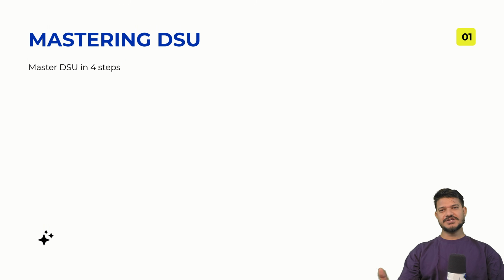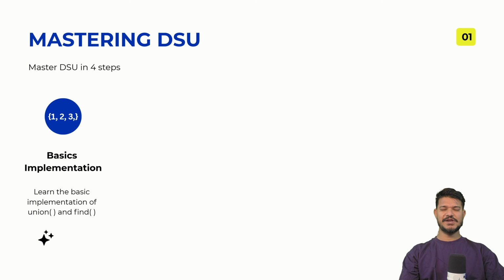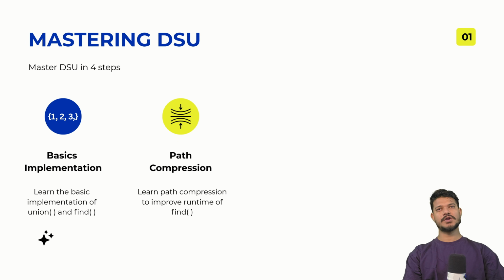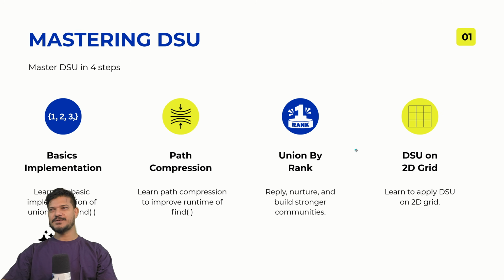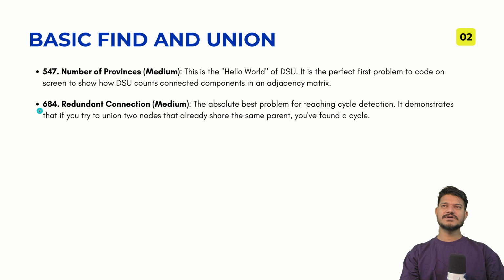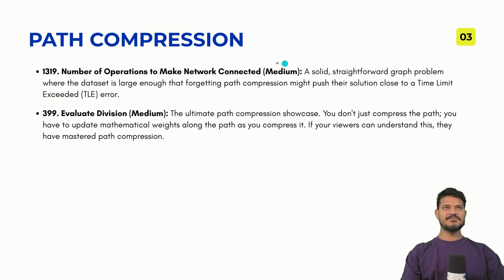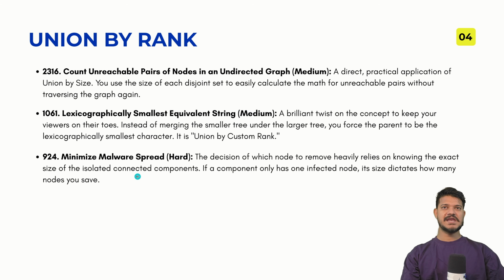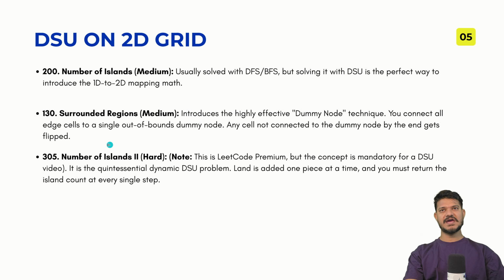L1: Mastering DSU | Mastering DSA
In this lecture we are going to learn how you can master one of the advanced data structure, Disjoint Set Union.